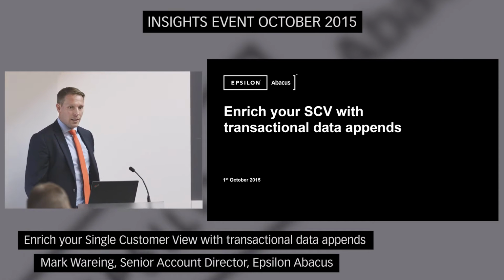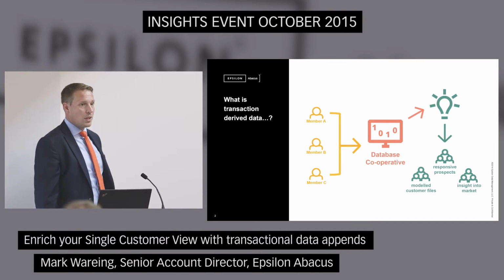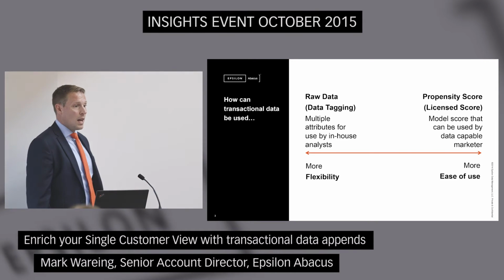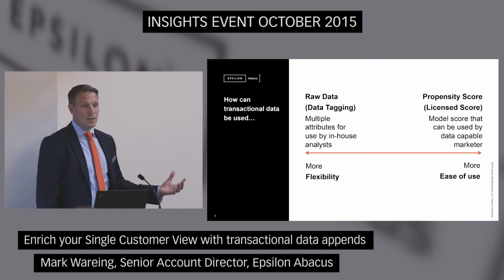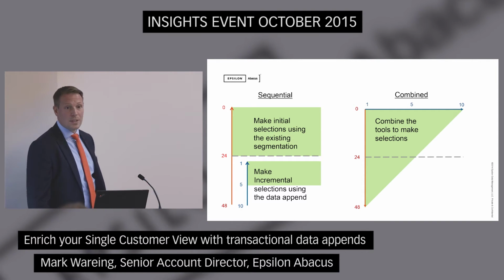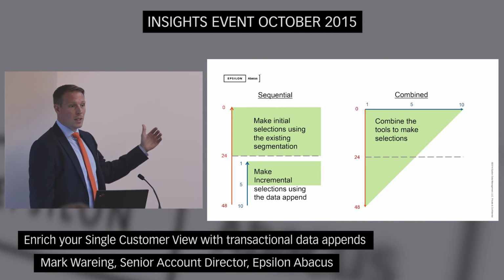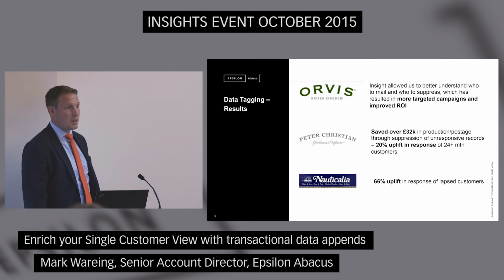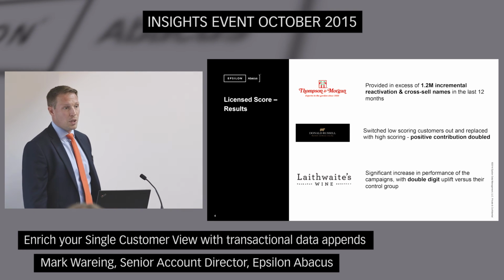Enrich your Single Customer View with transactional data appends (Mark Wareing, Epsilon Abacus)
Epsilon Abacus Senior Account Director, Mark Wareing, explains how Transactional Data Appends can be integrated into your SCV to enhance your customer segmentation and targeting.